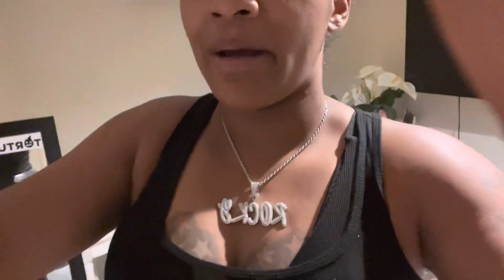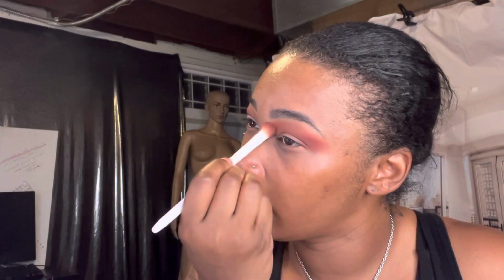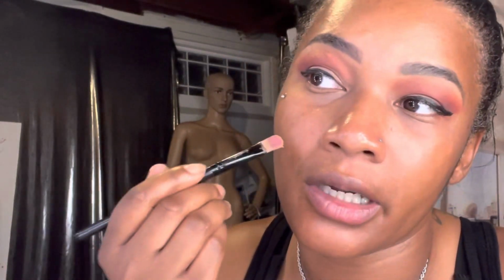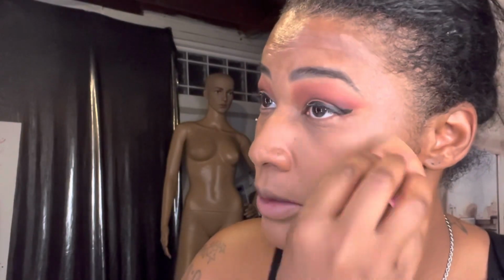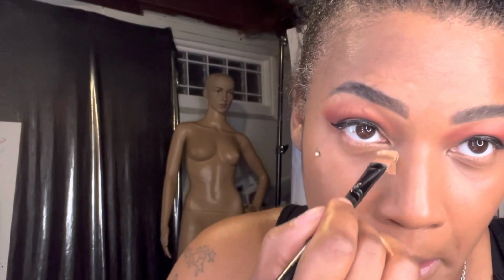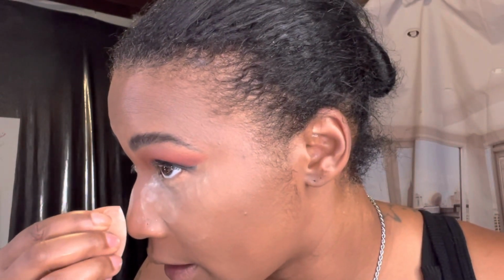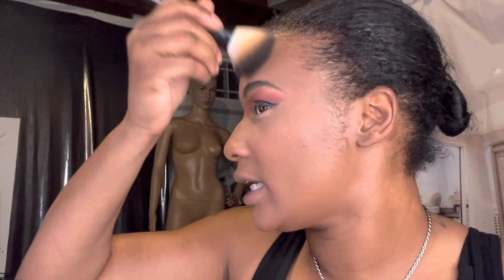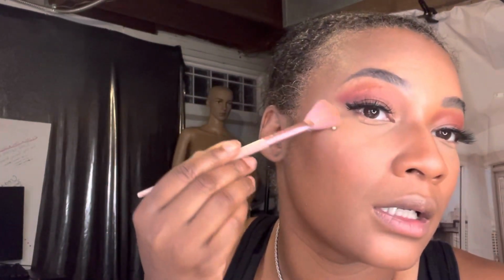Quick/ Easy Makeup look/1-100 Fall Eye Color Look/Dress Down / Makeup tutorial/ R&B Make Up Vibe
So doing a quick rushed dressed down grwm for a night out. All Items used will be listed down below. Watch me transform into Rocky 2.0!
Leave me a Red 🌹in the comment section to show you are supporting my channel.

Items Used: